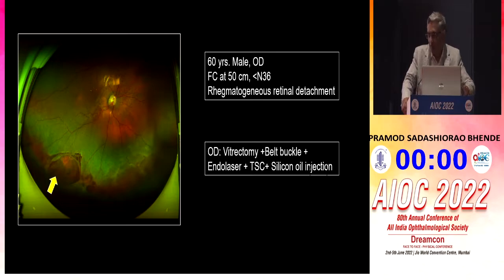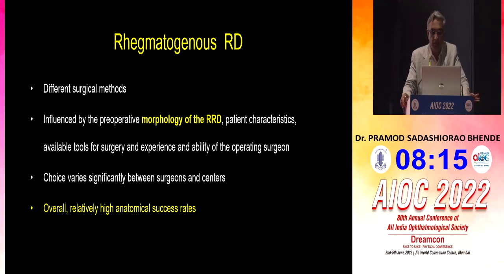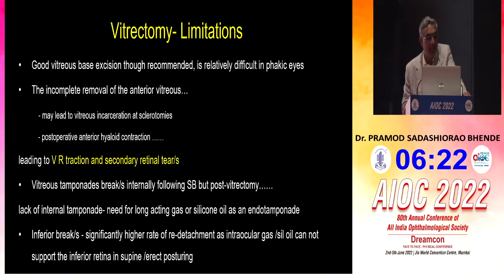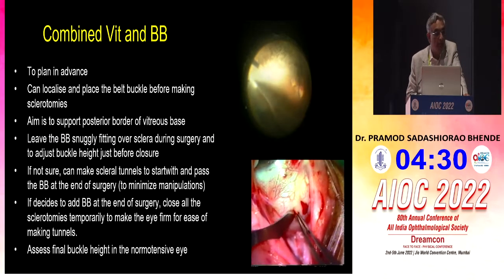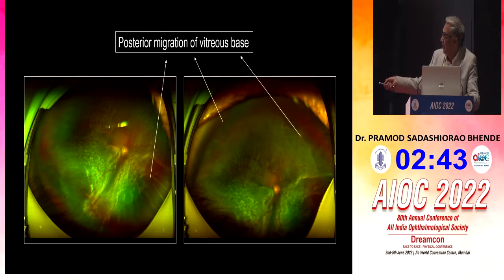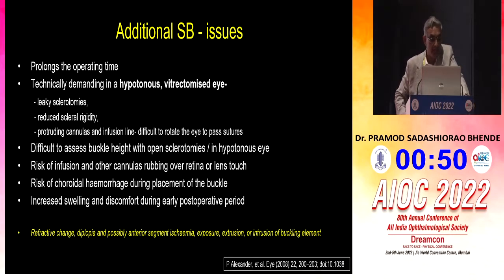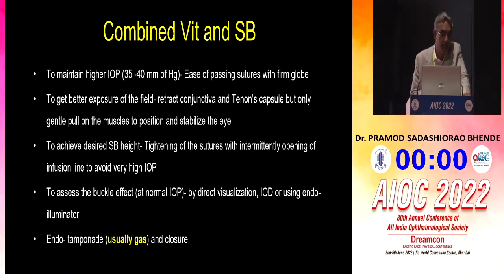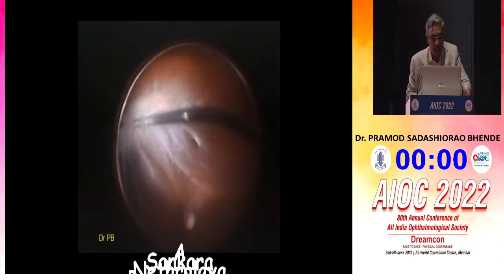AIOC2022 IC377 Topic Dr PRAMOD SADASHIORAO BHENDE HOW DO I USE BUCKLE IN VITRECTOMY